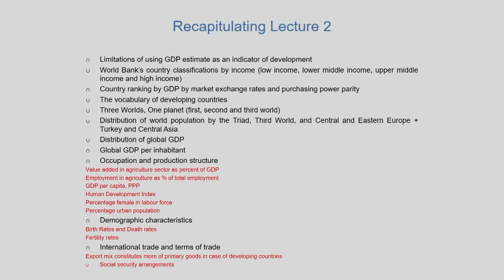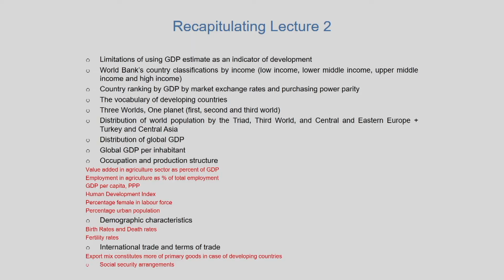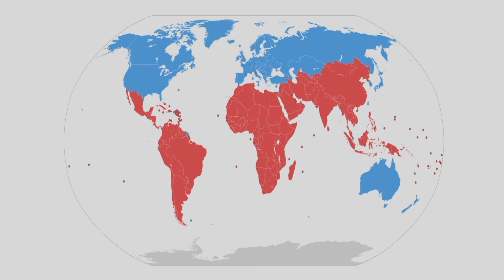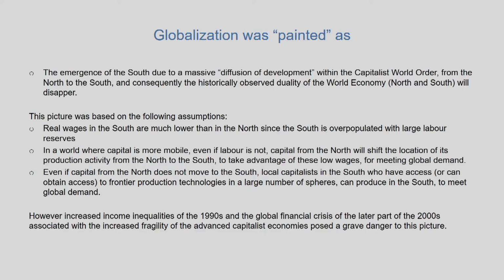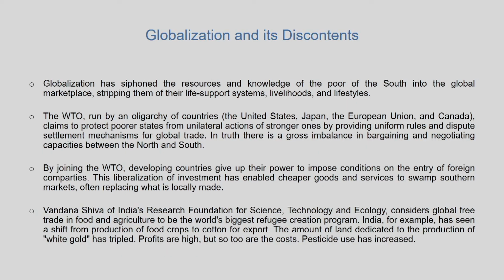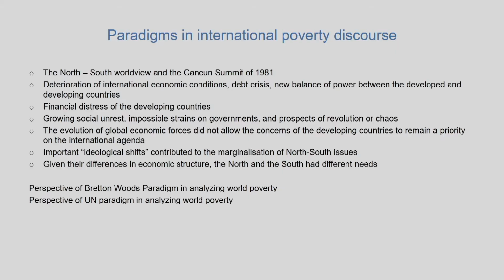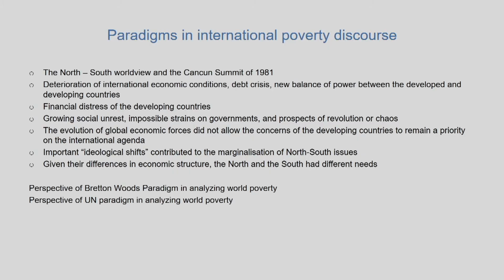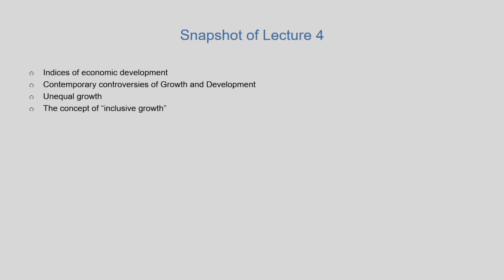The Global North and the Global South: Why the Divide? (General Lecture)